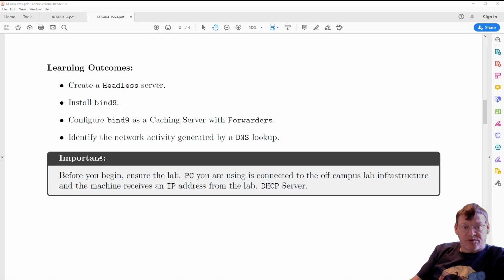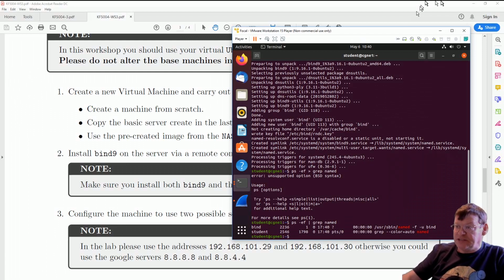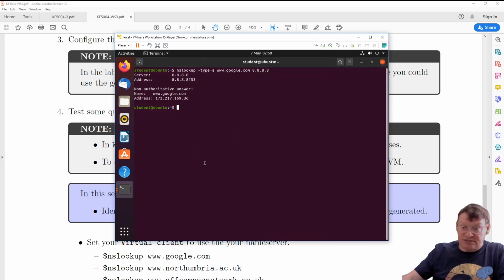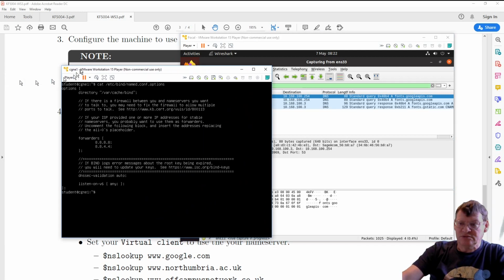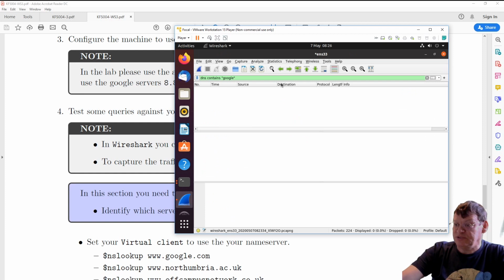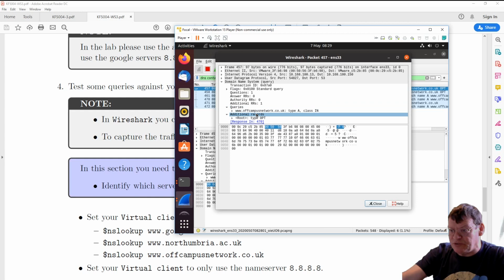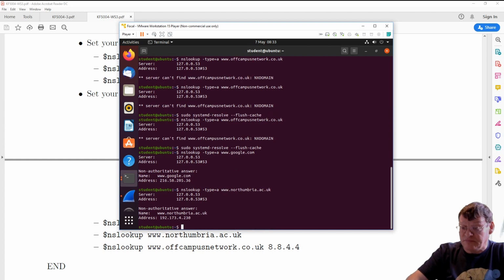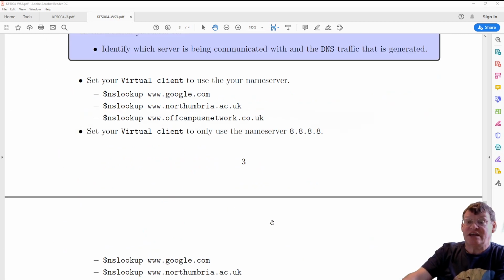KF5004 - Workshop 3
KF5004 - Primary DNS, forwarders and root hints.